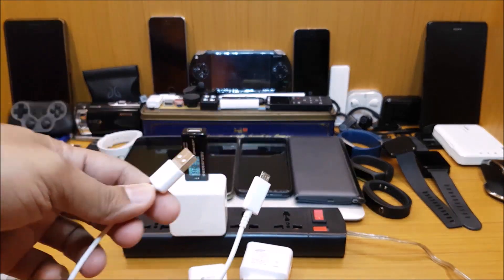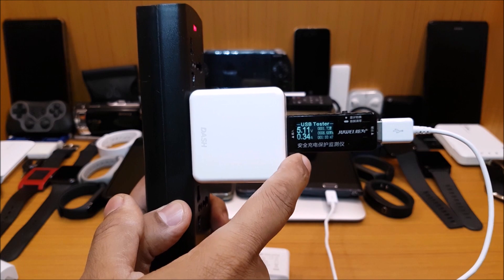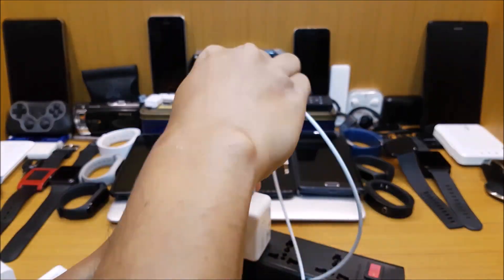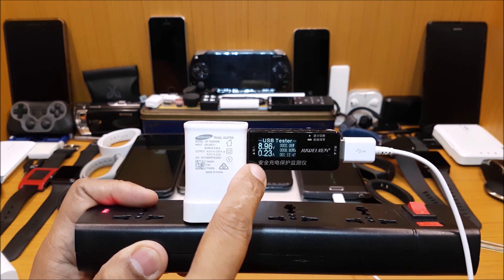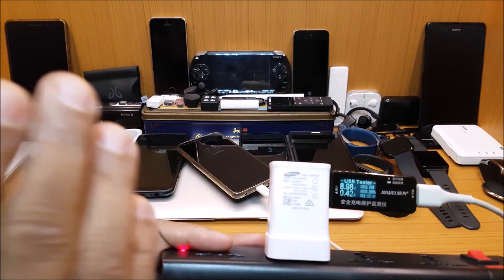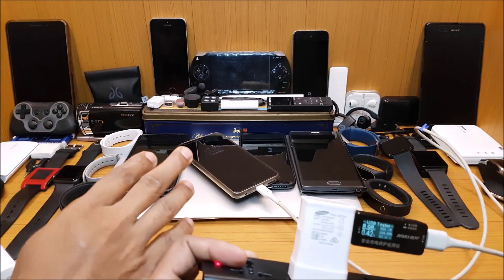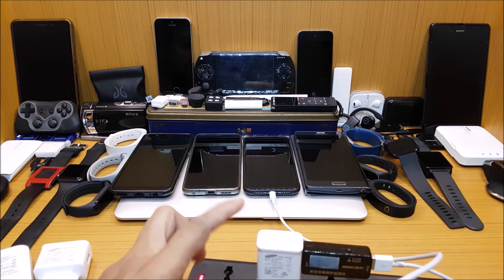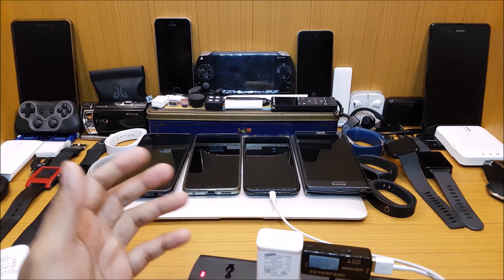Can I use a Fast Charger on any Phone ???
In this video we will be testing 20w and 15w chargers with different fast charging and non fast charging phones. We will be talking about how safe is it to use a fast charger on a non fast charging device and a lot more.